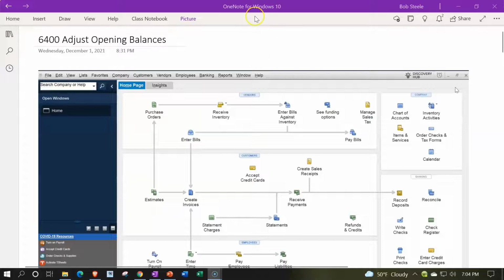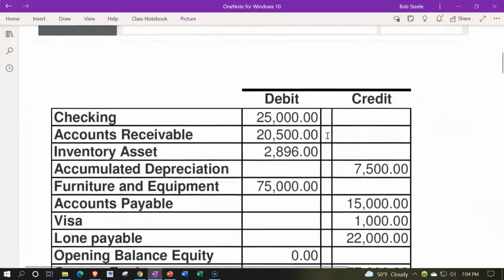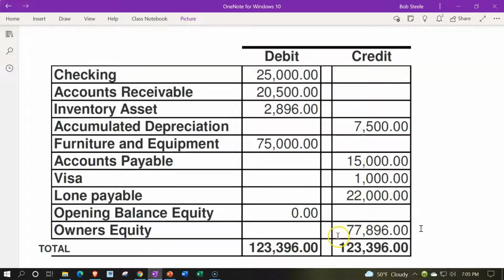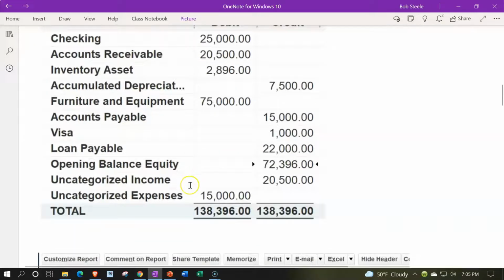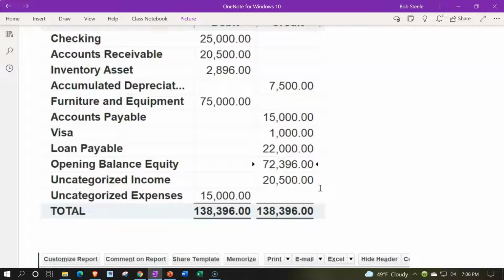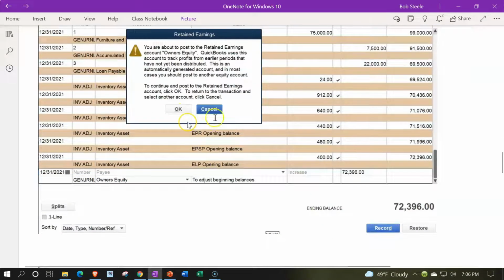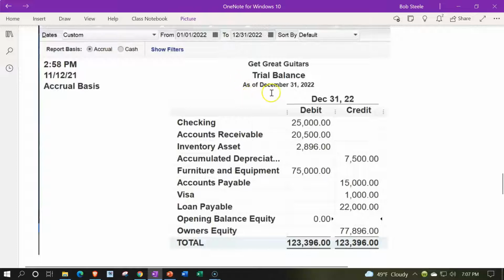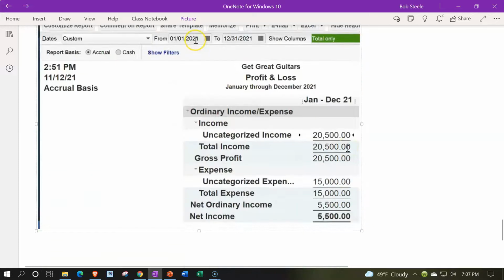Adjust Opening Balances 6400 QuickBooks Pro Plus Desktop 2022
Adjust Opening Balances